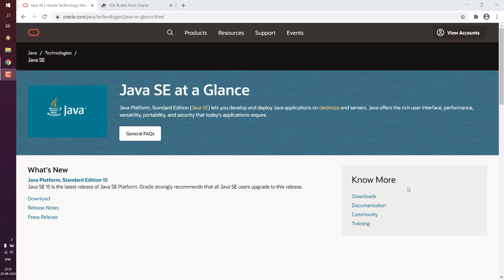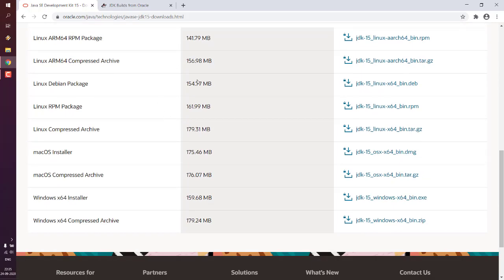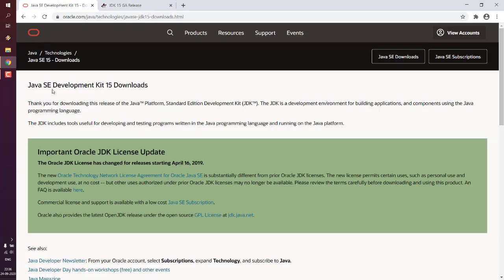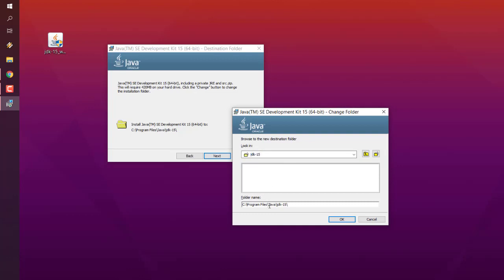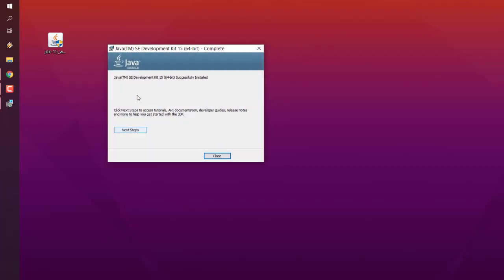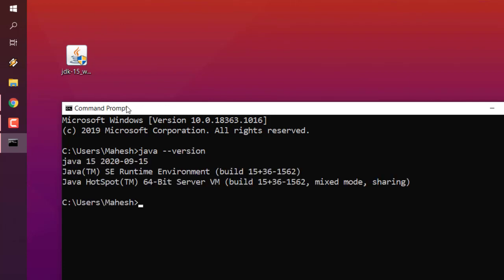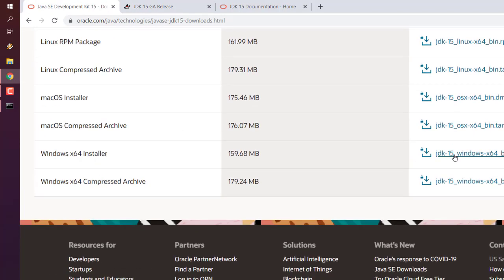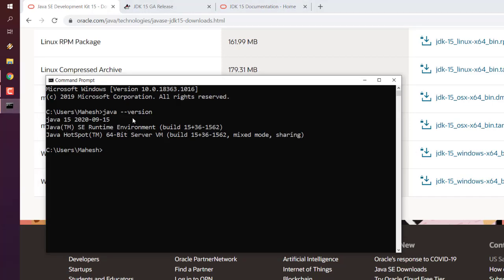Java - How to Download & Install Java JDK in Windows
Learn How to Download & Install Java JDK in Windows. How do I install Java JDK. Where does Java JDK install on Windows 10. How do I install Open JDK on Windows. How do I install Java on Windows 10 64 bit. Is Java installed on Windows 10.